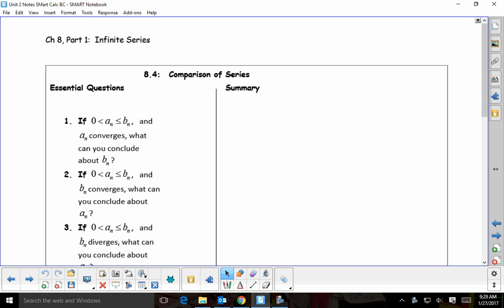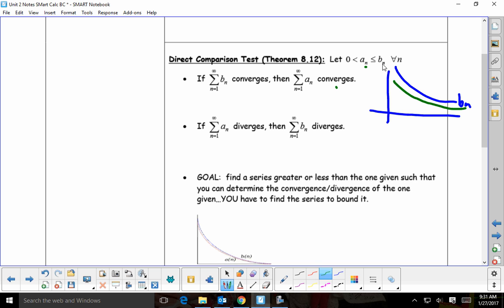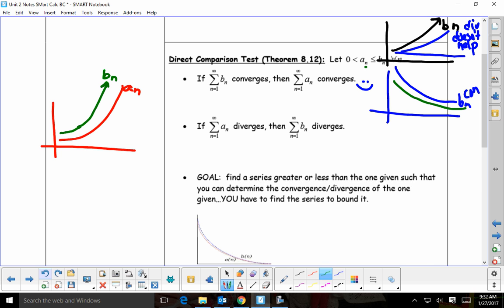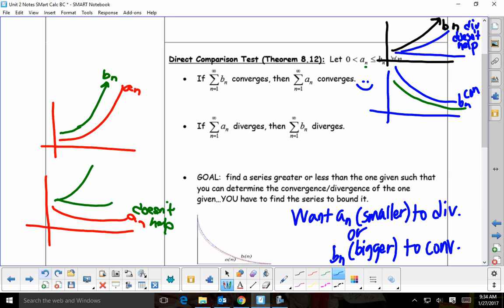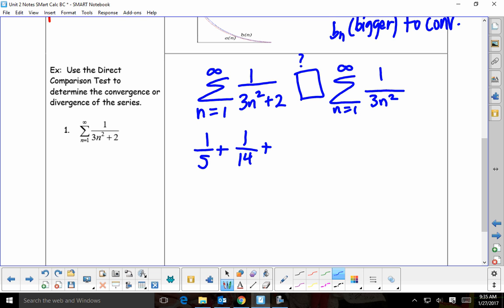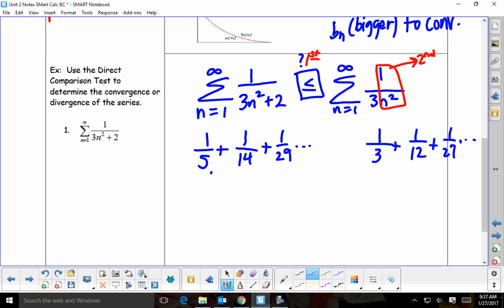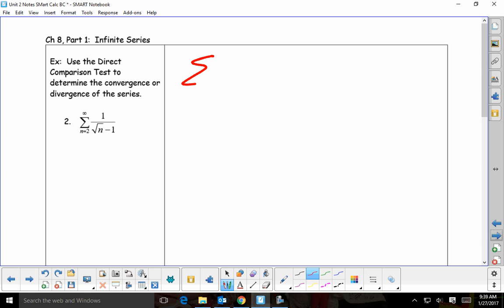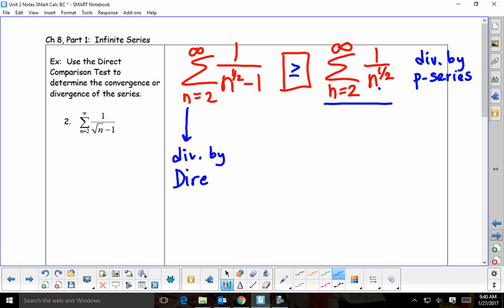8 4 calc bc notes